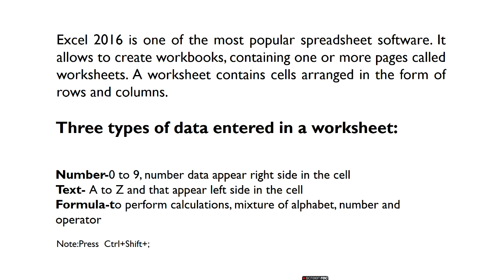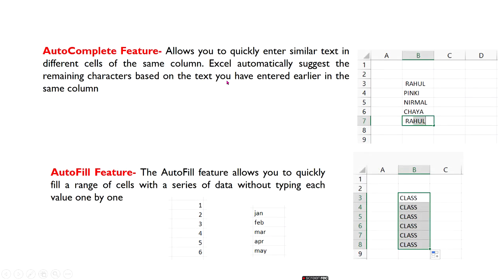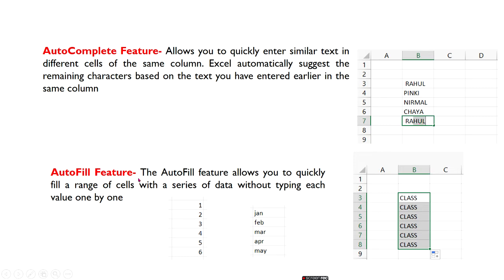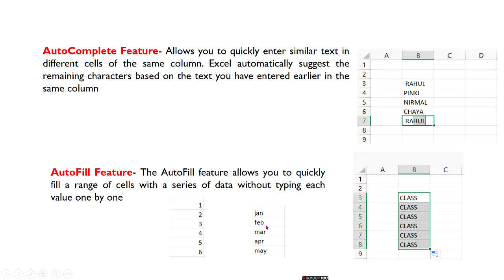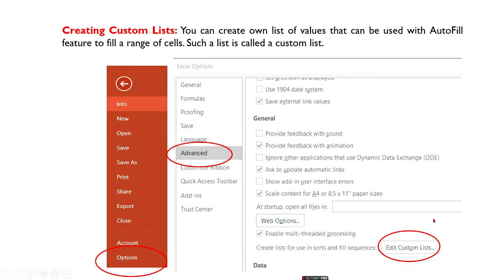Autofill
Data types, Autocomplete, Autofill feature in Excel